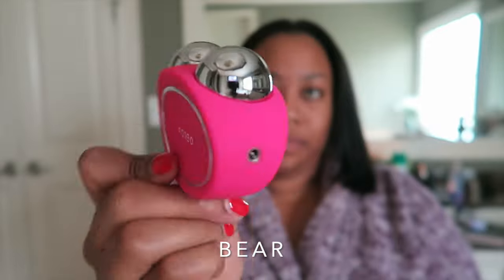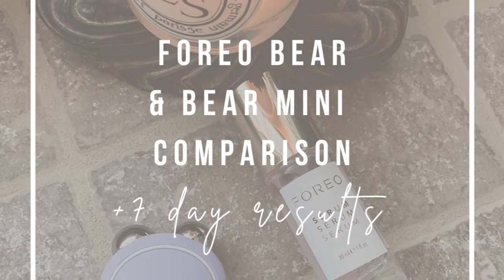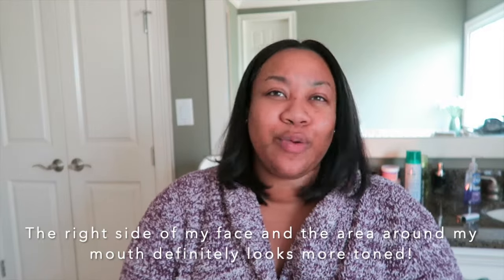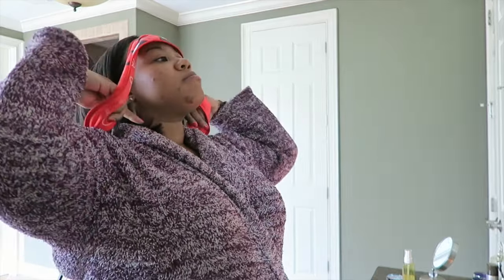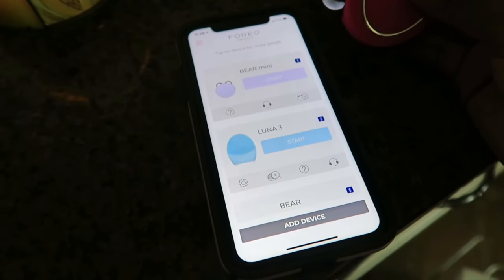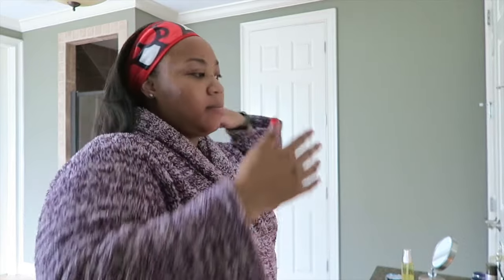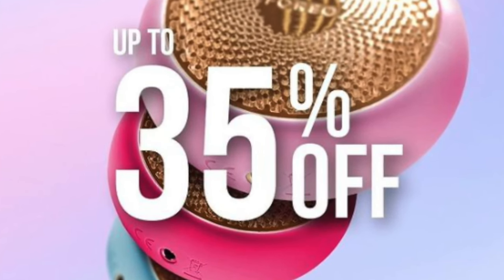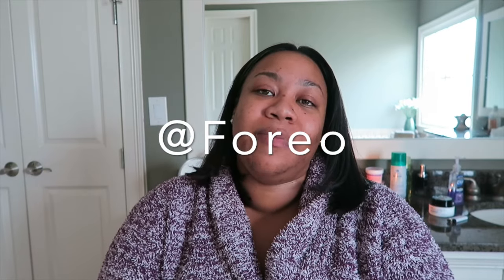I Got Facial Contouring⎮7-Day Foreo BEAR Challenge + Black Friday Deals!!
Today I am sharing my comparison and review of the Foreo BEAR and BEAR Mini skincare tools! I’m also going to show my 7-day challenge results from using an anti-aging tech tool consistently! Super excited to share my results, because I really think this will be a game changer for those of us who don’t have many signs of aging yet— but want to keep it that way 😉.

Foreo BEAR ($299)
Foreo BEAR Mini ($199)
Foreo Serum Serum Serum ($59)
Josie Maran Pineapple Enzyme Pore Clearing Cleanser
Belif Aqua Bomb Moisturizer
Hello Kitty spa headband

Barefoot Dreams CozyChic Robe (Size 2)
Nails: DND 440

FTC: This video is being made in collaboration with Foreo. I was sent over the aforementioned Foreo products in exchange for an honest review on my channel. I will never compromise the integrity of myself of my channel to promote or sell a product. I care about my supporters being happy and that’s all that matters to me!